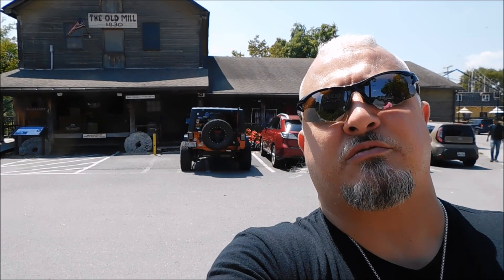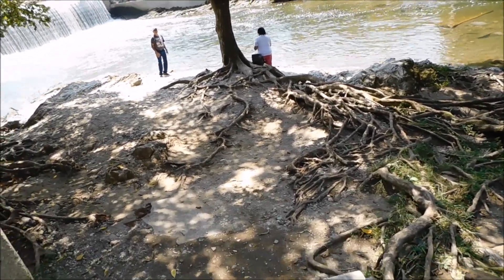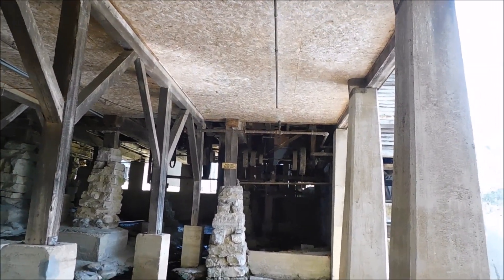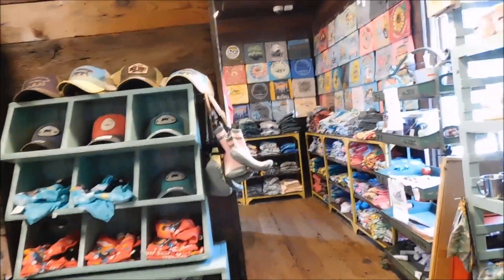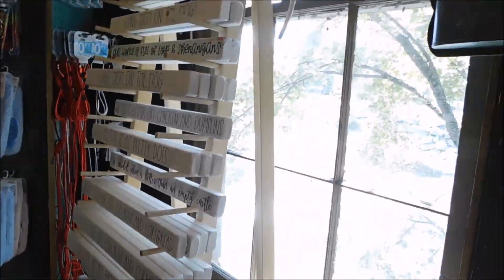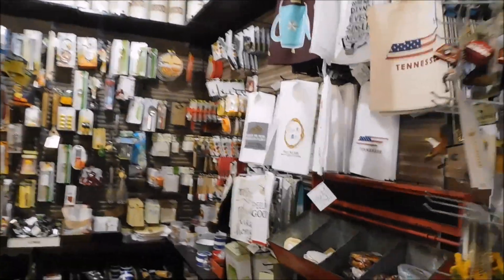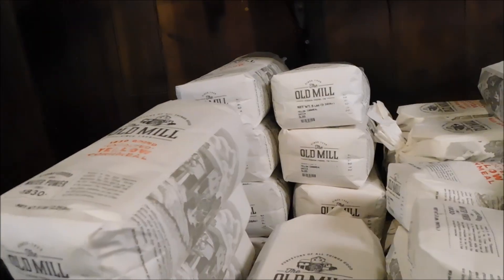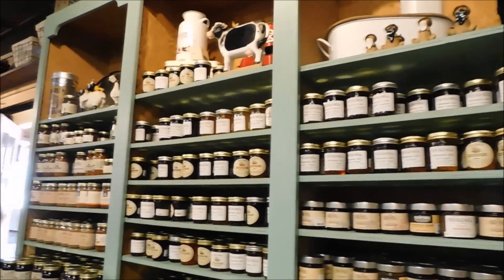Old Mill General Store, Pigeon Forge TN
Join us as we go to the Old Mill General Store in Pigeon Forge, Tennessee

Old Mill General Store
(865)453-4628